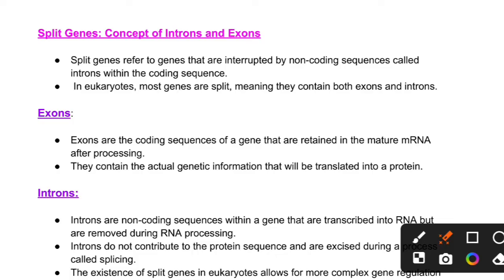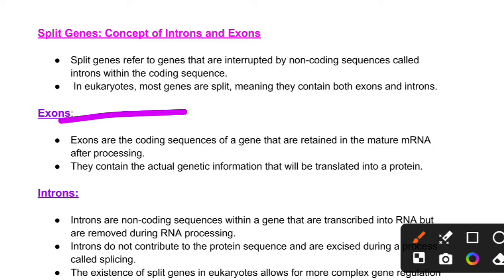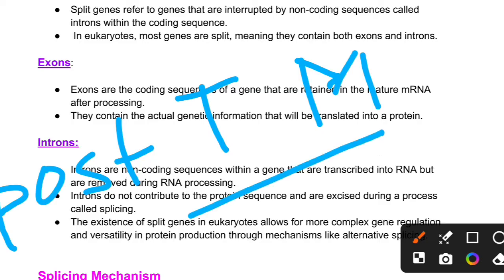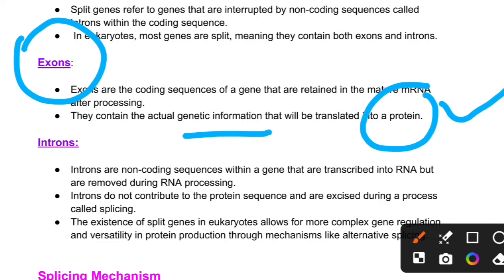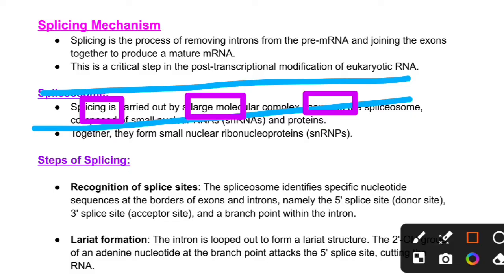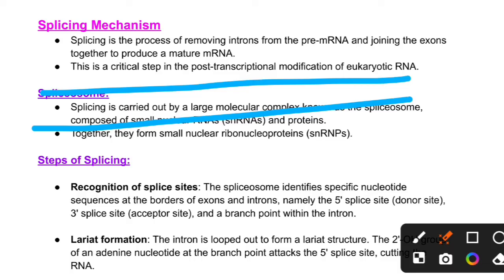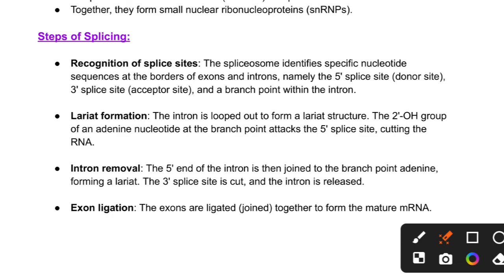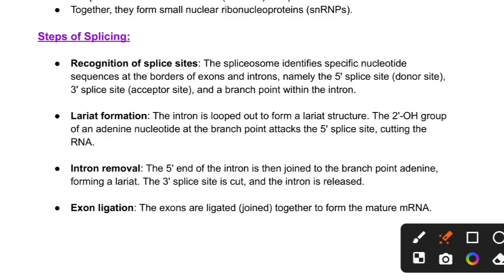Concept of exons and introns || split genes || splicing mechanism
Hello dosto welcome to the description Box ☑️

📌 The splicing mechanism involves removing introns and joining exons in pre-mRNA to form mature mRNA. Split genes contain both introns and exons. RNA editing alters nucleotide sequences post-transcription. Exon shuffling can create new proteins by rearranging exons during evolution.